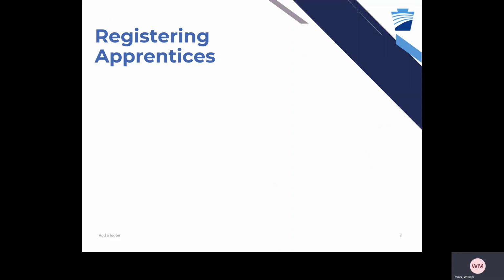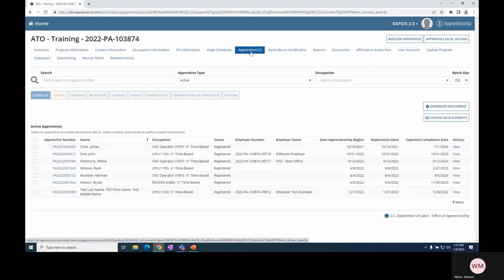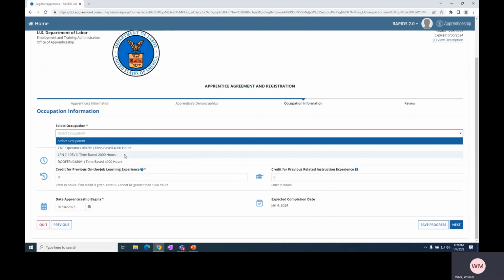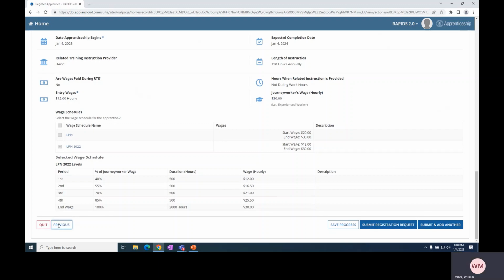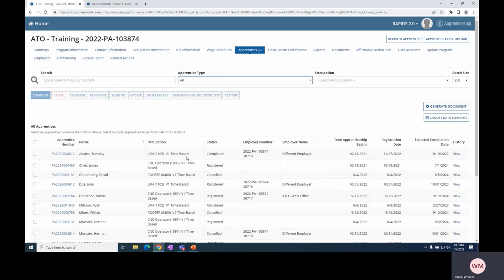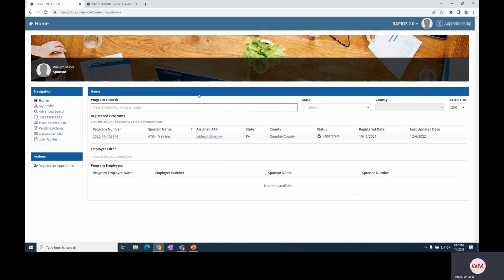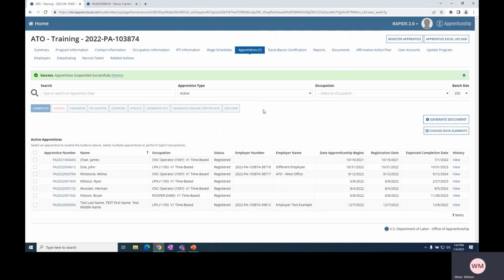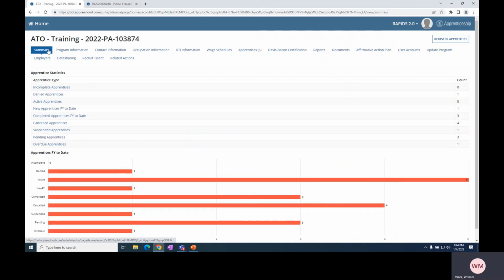Rapids Video Series 3: Registration, Cancellation and Suspension of Apprentices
This video shows sponsors how to register, cancel or suspend an apprentice associated to their PA Registered Apprenticeship program within the DOL Rapids system.